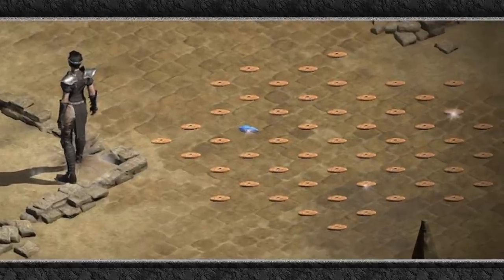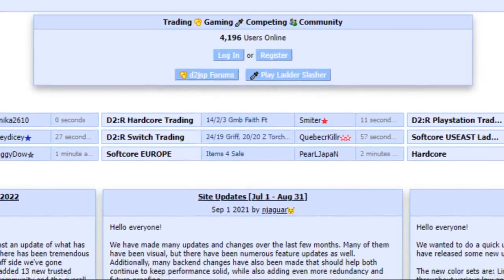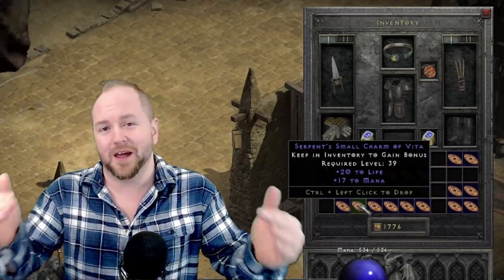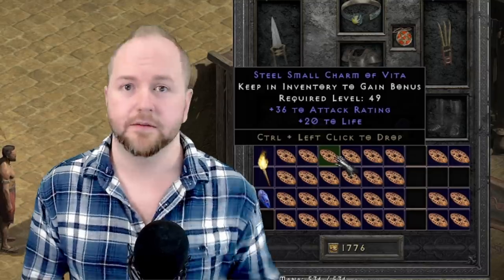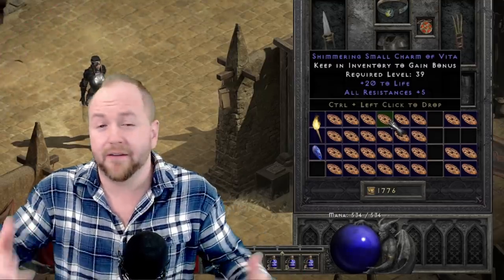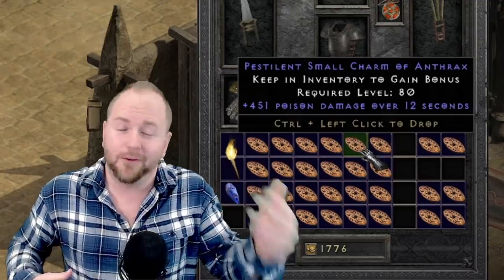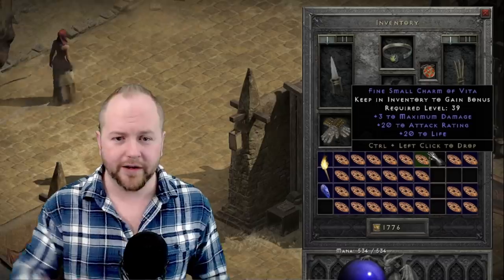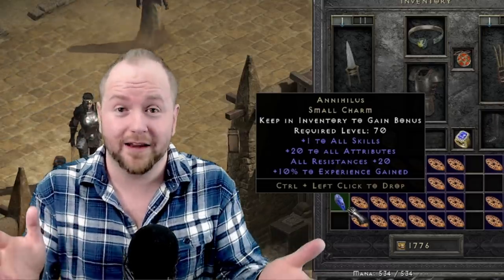The Most Expensive Small Charms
Small Charms in Diablo 2 Resurrected can fetch quite a profit. Here, we look at some of the most Godly and Pricey SCs in D2R.

Intro - 0:00
Price Check Disclaimer - 0:27
20-11's - 1:06
20-17's - 1:50
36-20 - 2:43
20-5's - 3:23
451 Poison Charm - 4:09
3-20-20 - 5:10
The Perfect Charm - 5:55